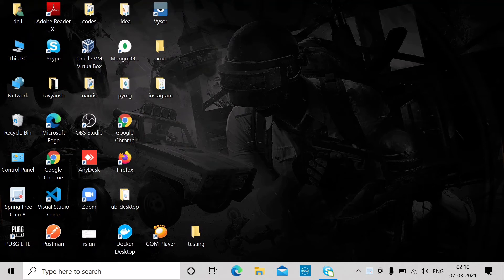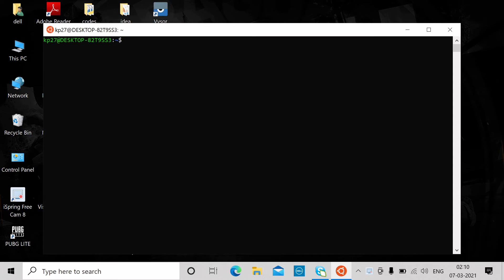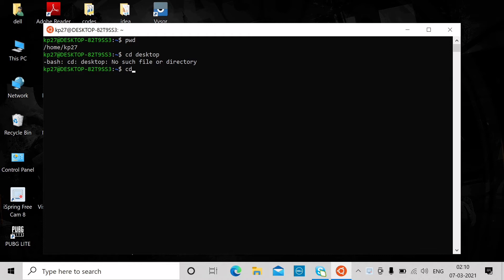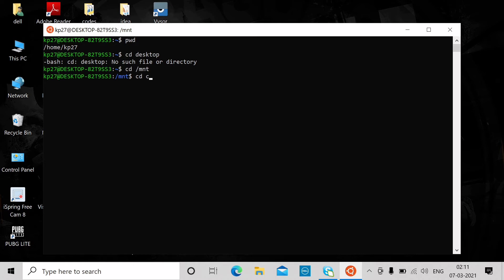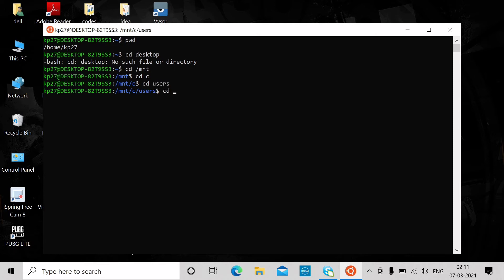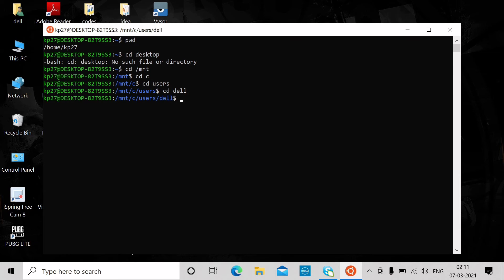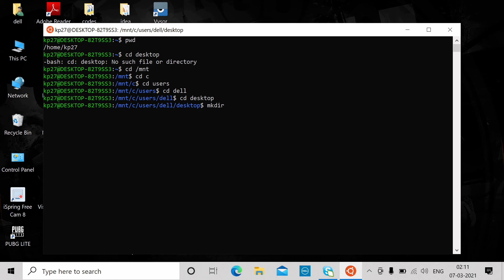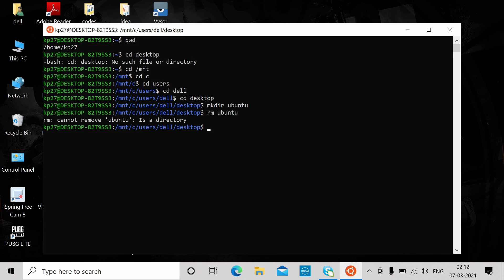how to get desktop using ubuntu terminal in windows| access desktop in windows using ubuntu 18.04LTS